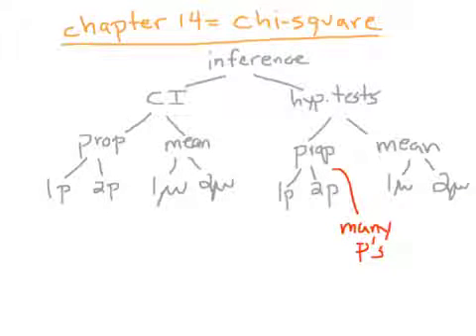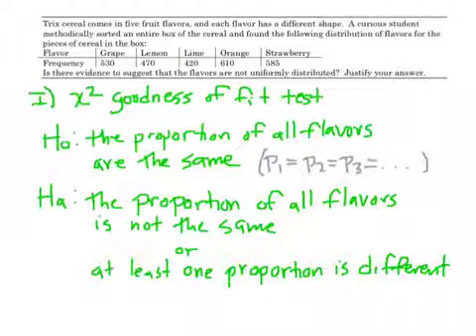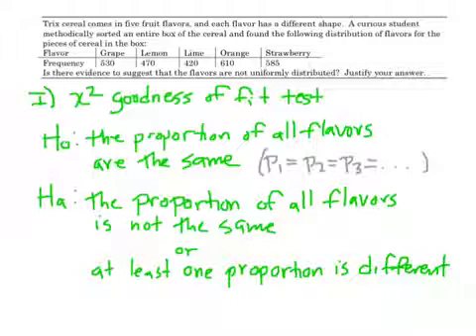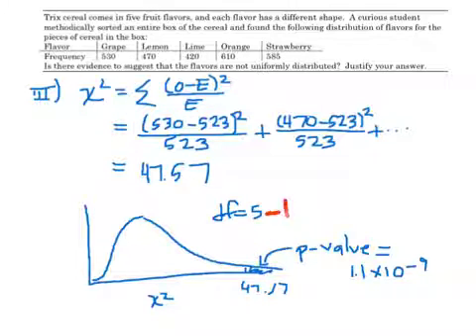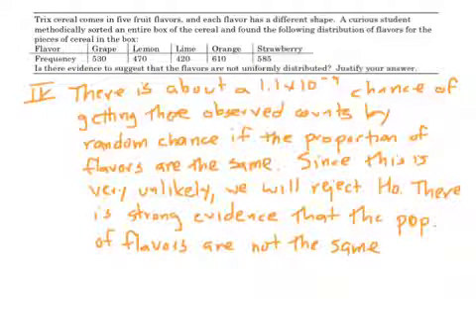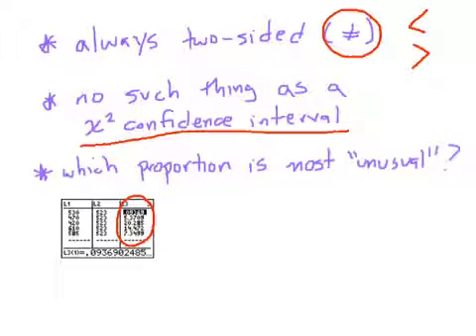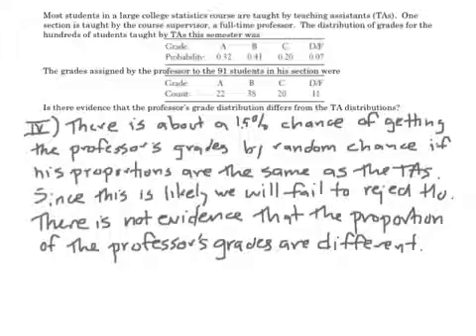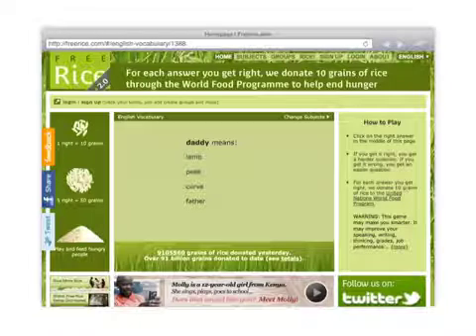AP Stat 14.1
AP Statistics, statistics, inference, chi square, goodness of fit test, inference toolbox